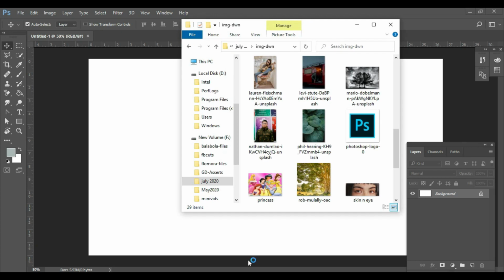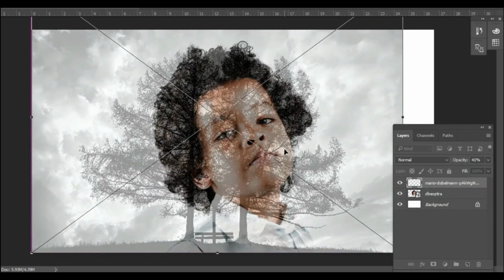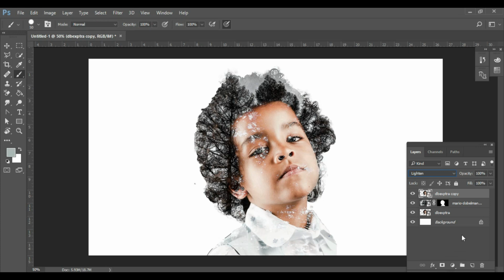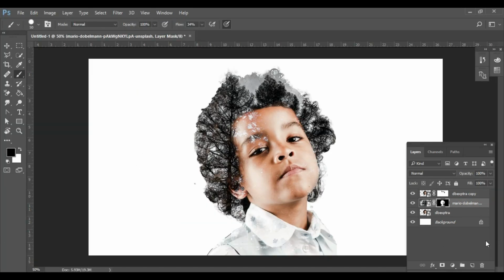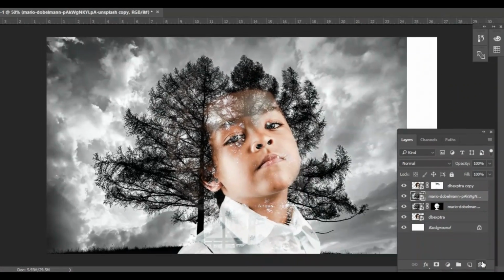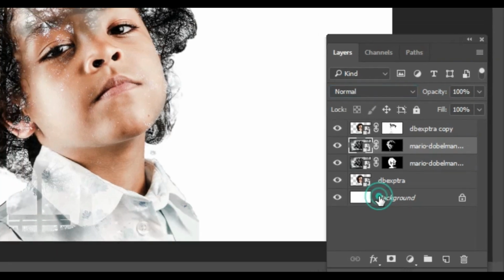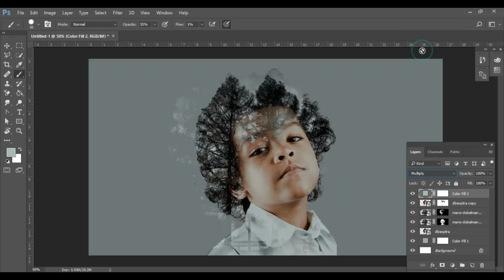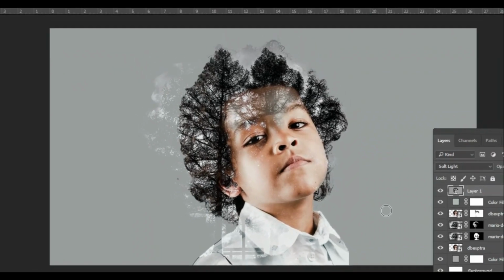How to create Double Exposure Effect in Adobe photoshop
In this tutorial, we’ll unravel the secrets behind combining two images to create a surreal and captivating masterpiece. Whether you’re a photographer, designer, or simply curious about creative techniques, this step-by-step guide will empower you to craft stunning double exposure artworks. Learn how to blend portraits with landscapes, adjust opacity, and achieve harmonious compositions.